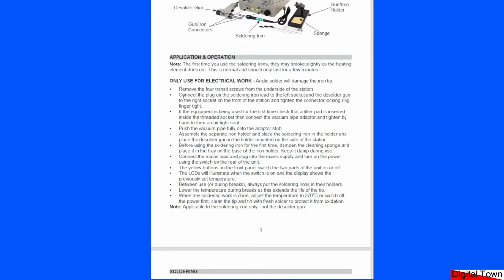Review of Duratool D00674 140W Soldering and Rework Station.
An independent review by Digital Town of the Duratool D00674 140W Soldering and Rework station.Review date: 14/07/2021